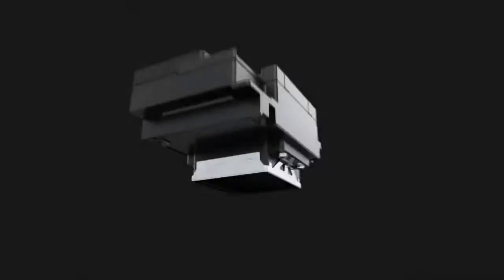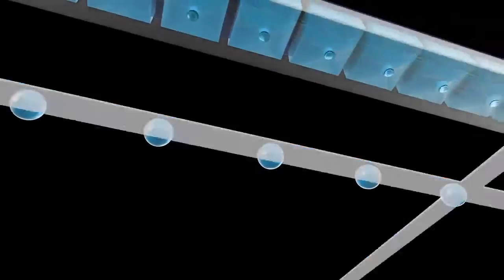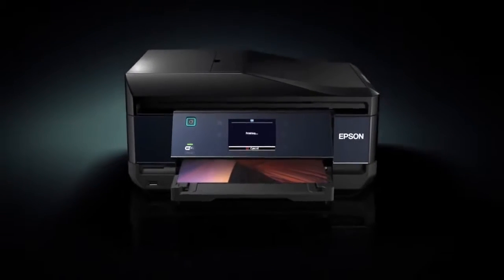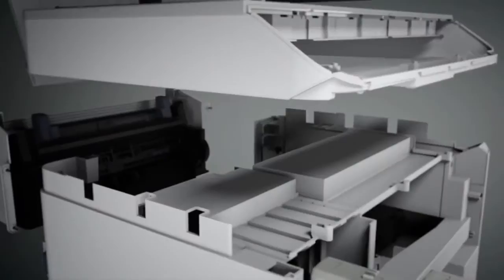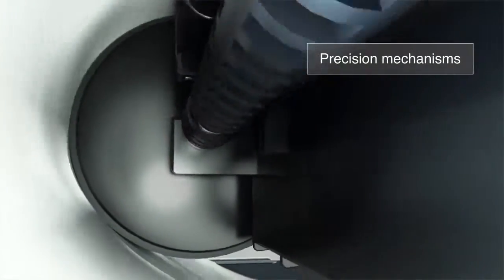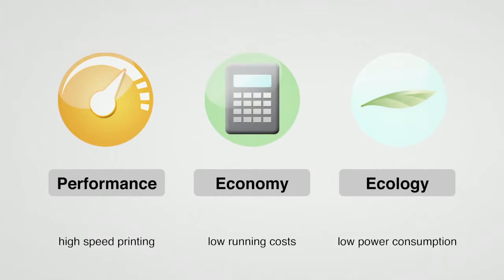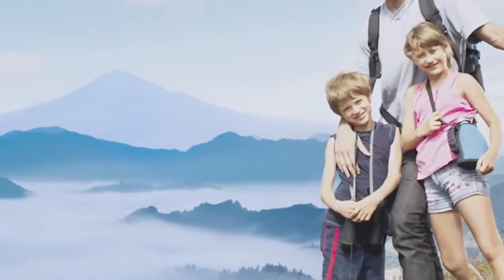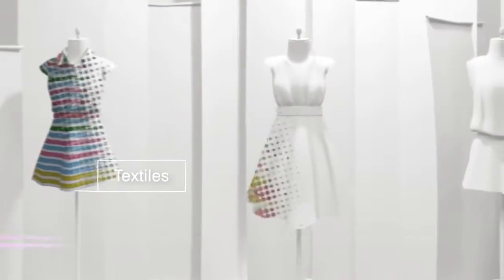EPSON Micro Piezo technology